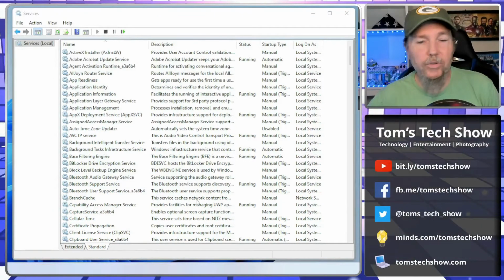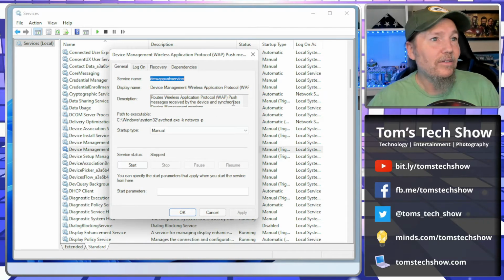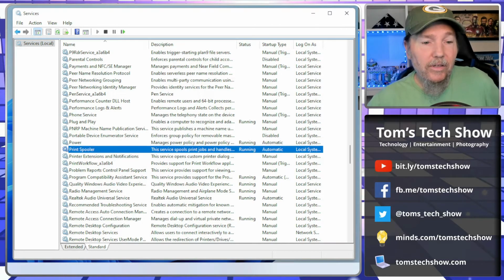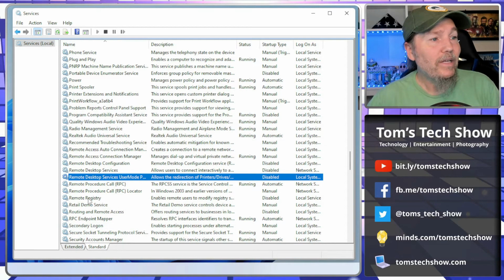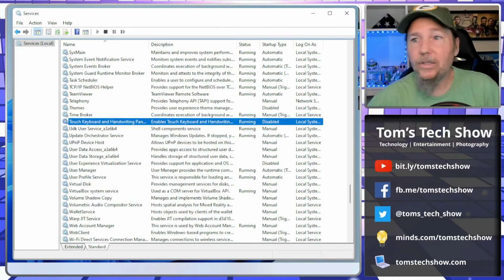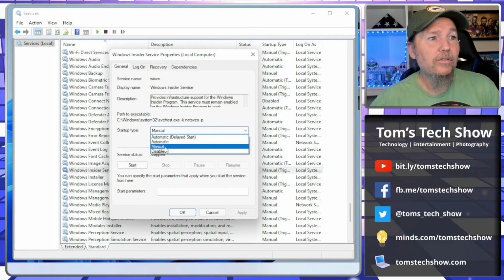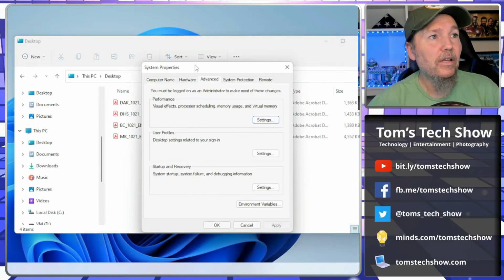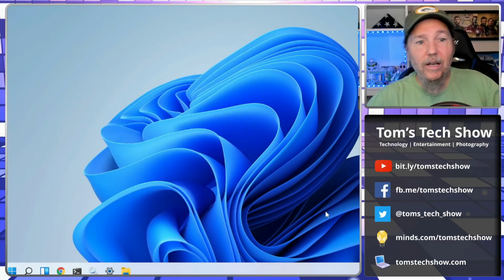Windows 11 Performance Tweaks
Lets tune up Windows 11 and kill off some of the services that we don't need or send data to Microsoft!

Windows 10 Telemetry Apps should work the same for 11

0 - SHARE THE VIDEO!

eBay Store